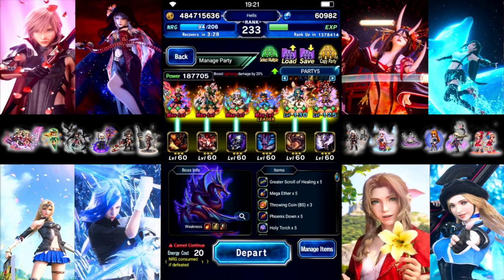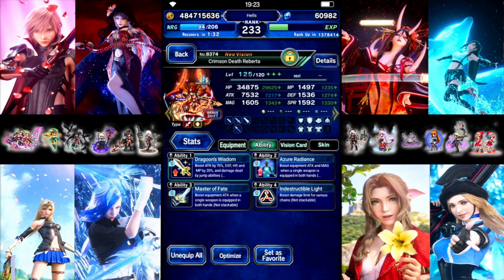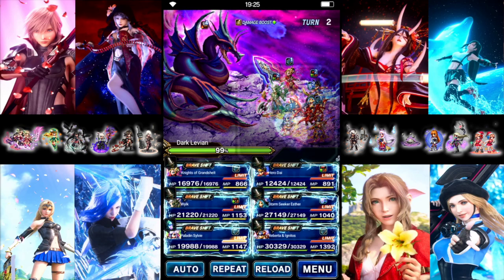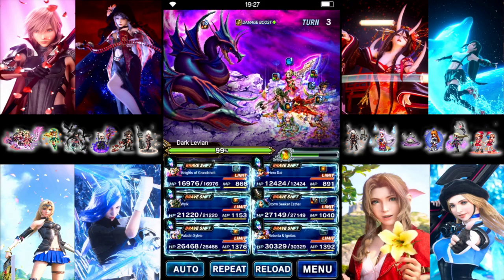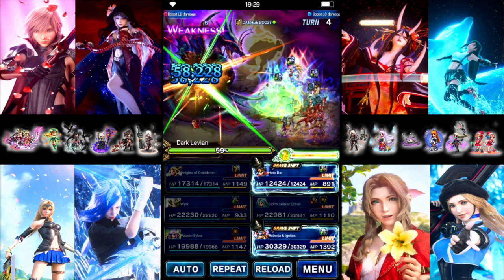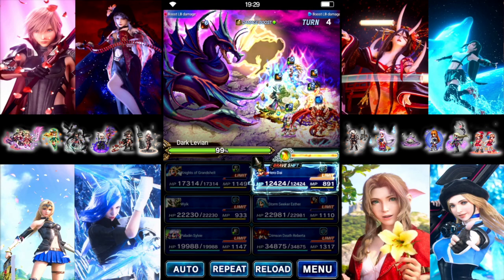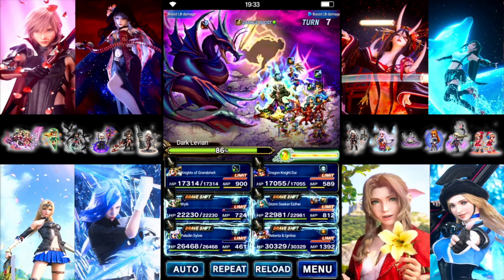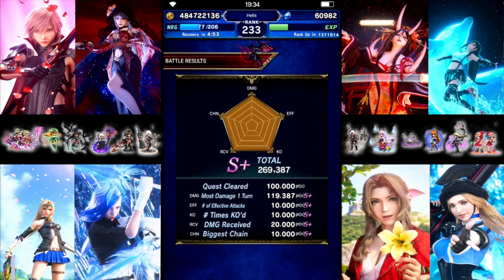[FFBE] DV22 - Dark Levian (9.8b Damage)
First run of the Dark Levian fight in Dark Visions 22 managed 9.8b damage.  Team overview at the start.